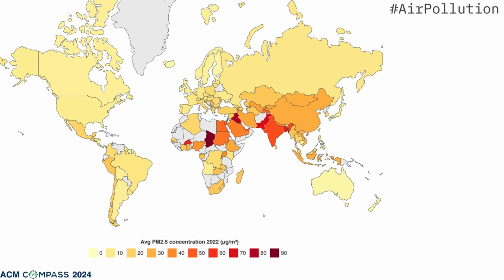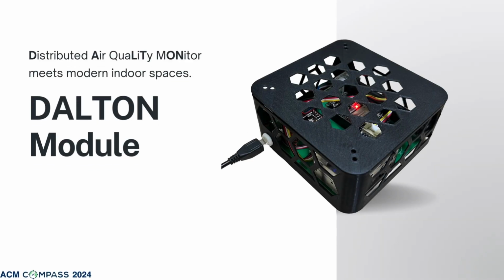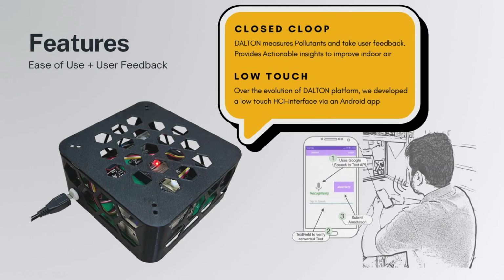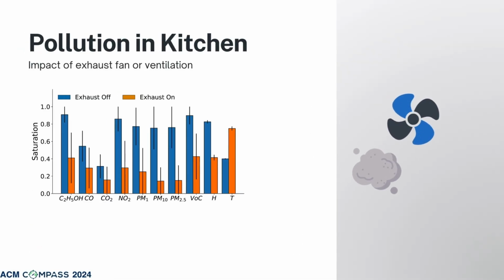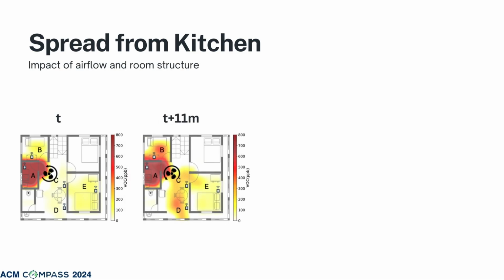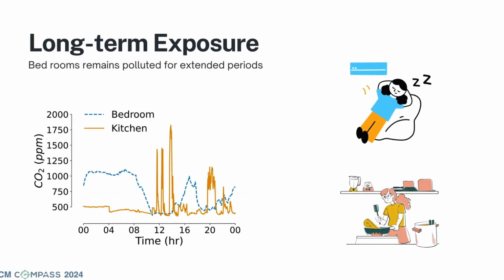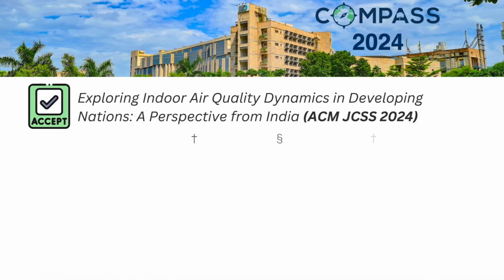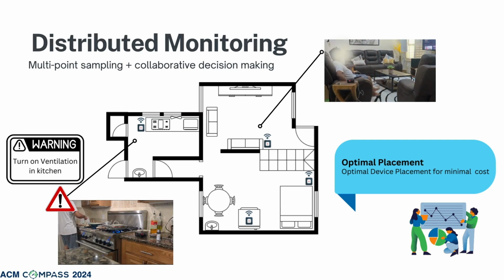Exploring Indoor Air Quality Dynamics in Developing Nations: A Perspective from India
Indoor air pollution is a significant issue in developing countries such as India and Bangladesh, exacerbated by factors like traditional cooking methods, insufficient ventilation, and cramped living conditions, all of which elevate the risk of health issues like lung infections and cardiovascular diseases. We introduced an innovative IoT air quality sensing platform, the Distributed Air QuaLiTy MONitor (DALTON), explicitly designed to meet the needs of these nations, considering factors like cost, sensor type, accuracy, network connectivity, power, and usability. As a result of a multi-device deployment, the platform identifies hot spots of pollution in low- and middle-income households in developing nations. It identifies best practices to minimize daily indoor pollution exposure.